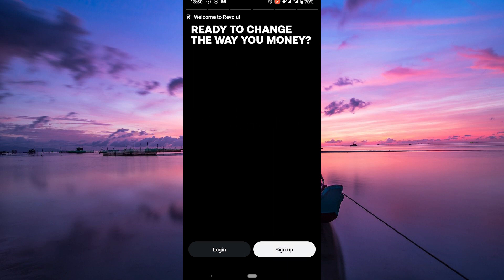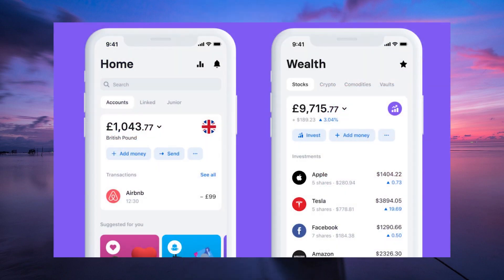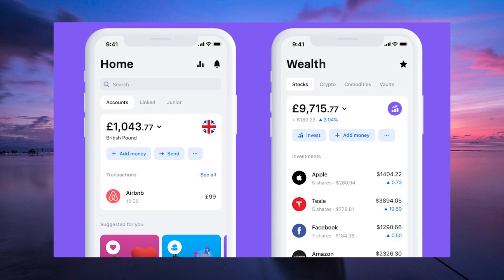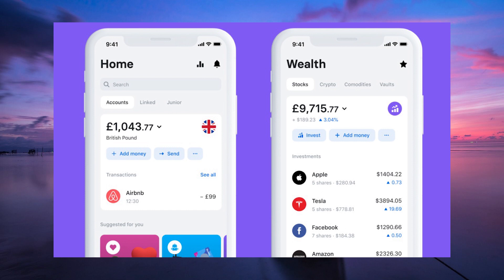How To Open Revolut Account UK (2025) - Easy Fix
In this video, we will explain to you about: How To Open Revolut Account UK (2025) - Easy Fix